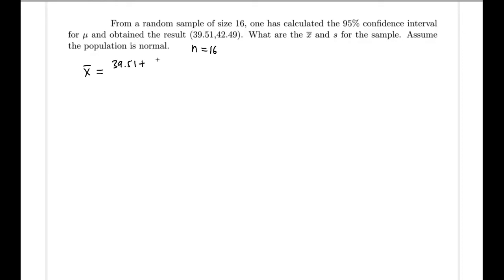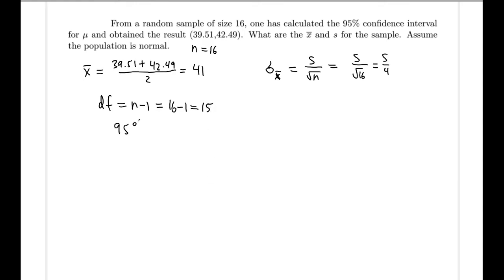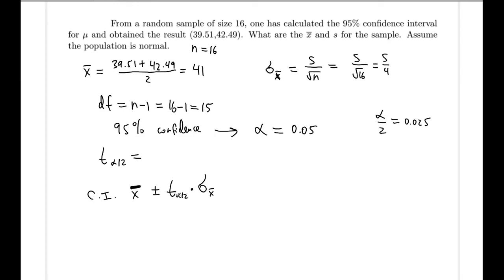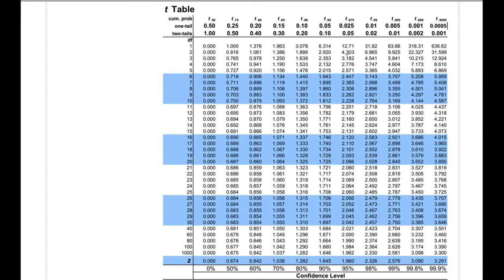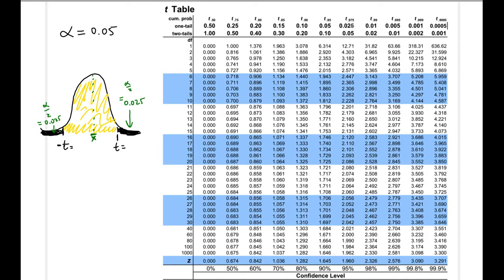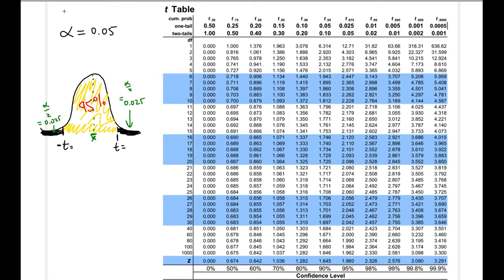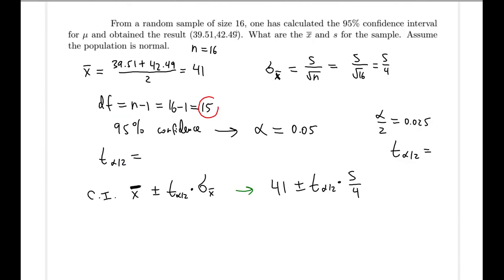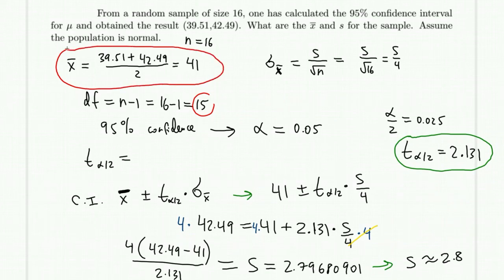🎲 T-Distribution Confidence Interval for MEAN Statistics word problem ! ! ! ! !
In this video you will learn how to find the Confidence Interval for a Population Mean given sample parameters such as sample mean, standard deviation, sample size, and T-Distribution (Student distribution) table.

From a random sample of size 16, one has calculated the 95% confidence interval for μ (population mean) and obtained the result (39.51, 42.49). What are the x̄ (sample mean) and s (sample standard deviation) for the sample? Assume the population is normal.